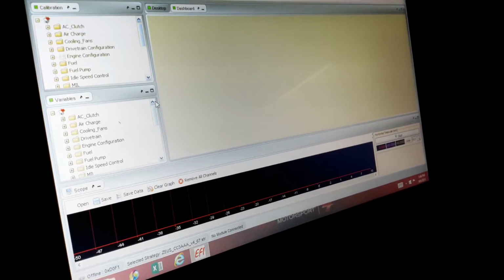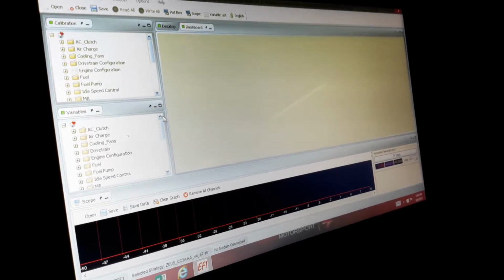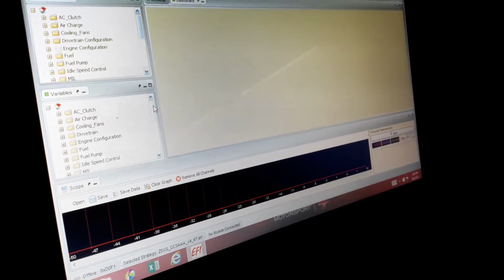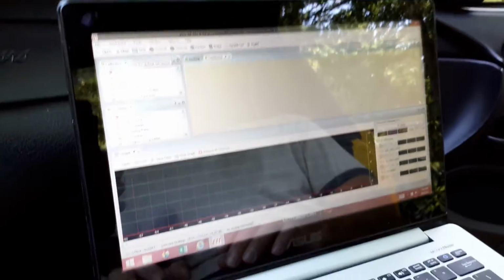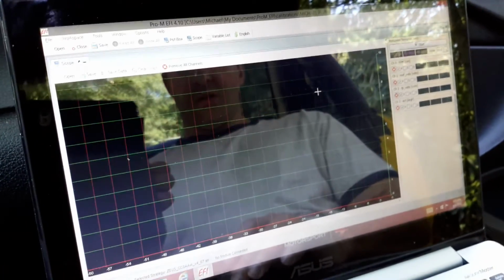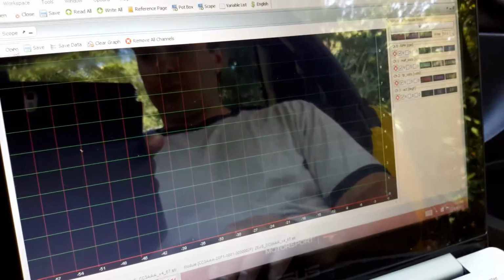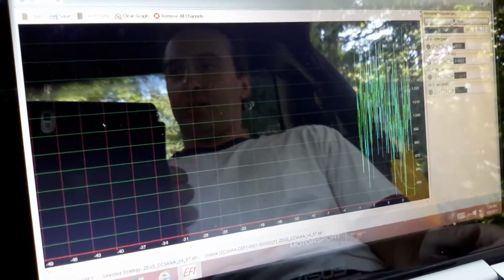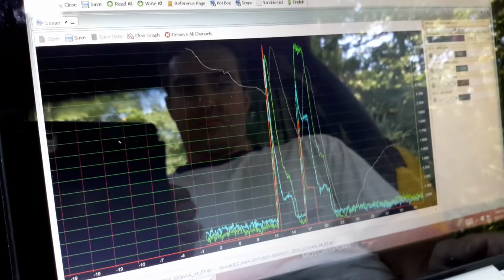Pro-M EFI (Scope function 1)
Michael Plummer Performance and a quick tip on how to setup a Scope Function.